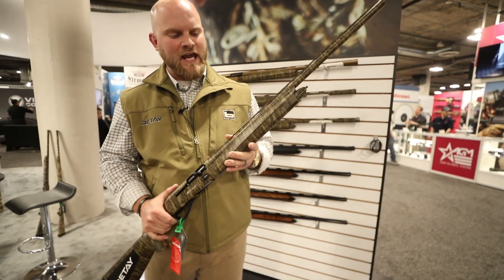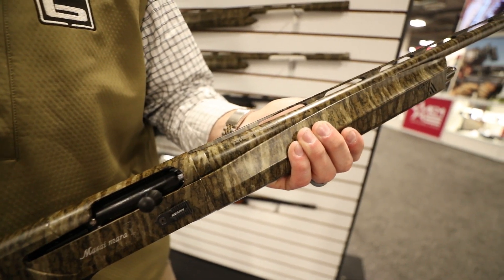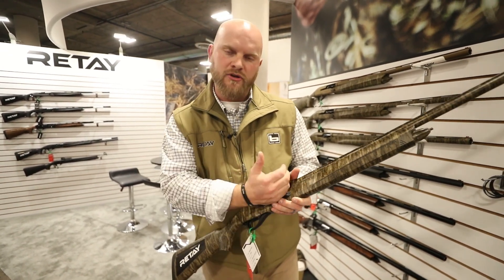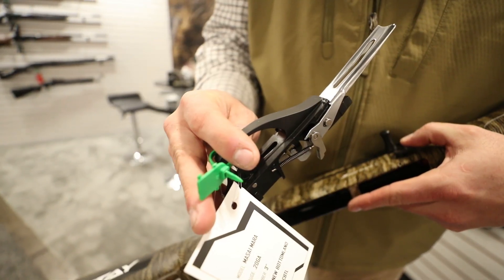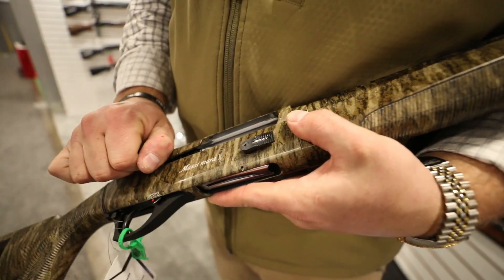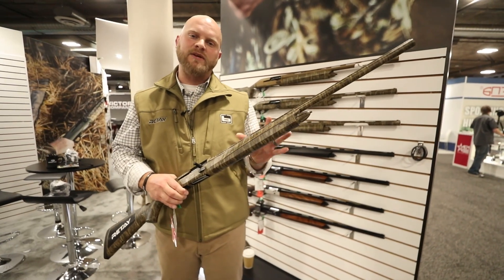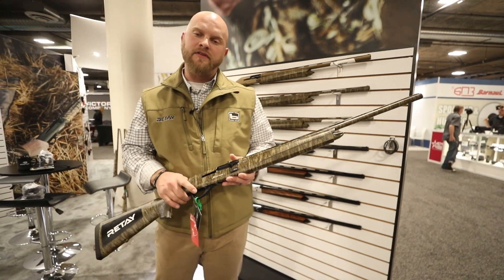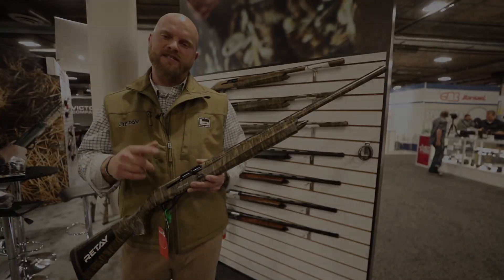Retay USA • Masai Mara • SHOT Show 2020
Check out the very neat Masai Mara shotgun from Retay.